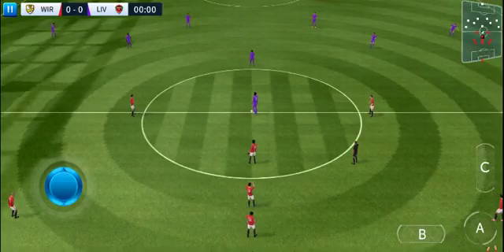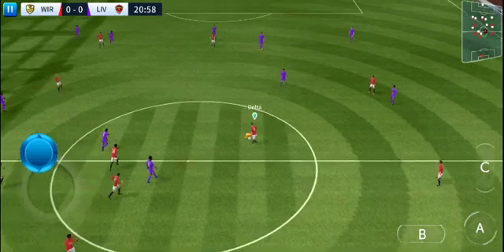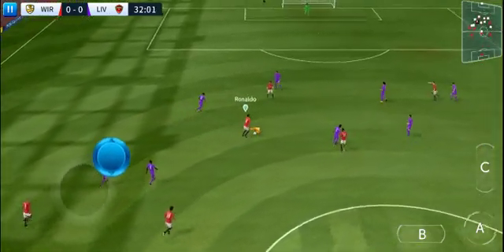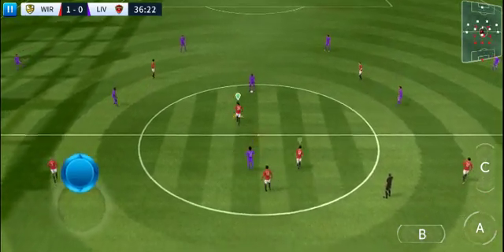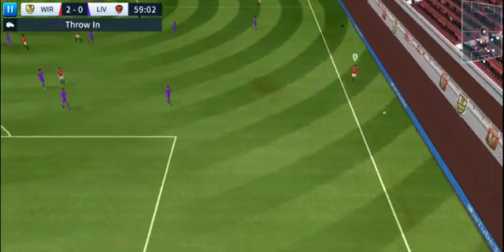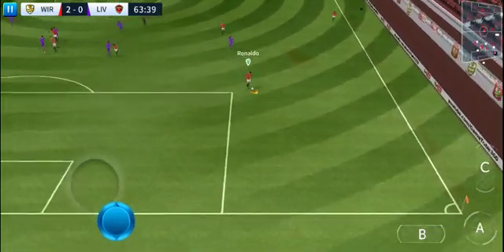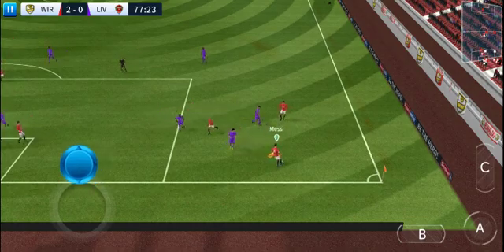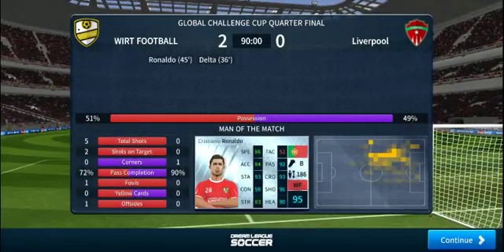Dream League Soccer 2019 - Gameplay part 4 - Quarter Final